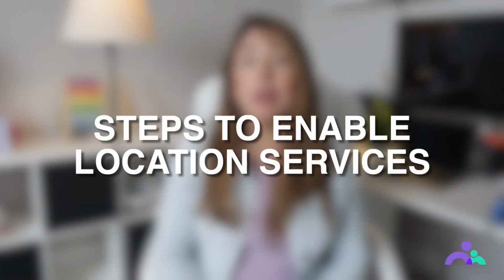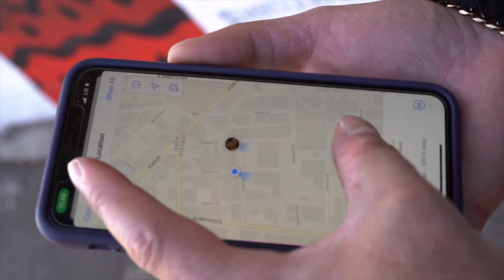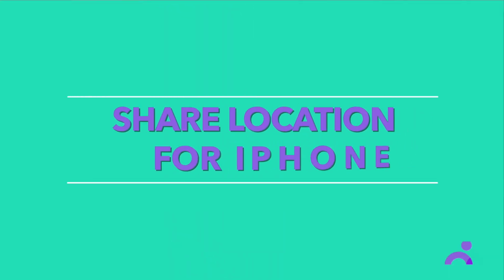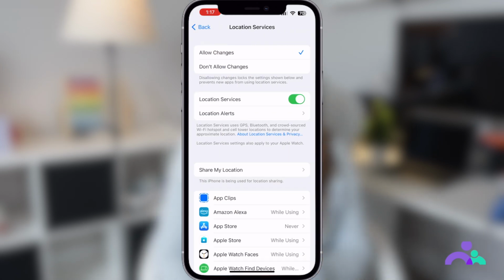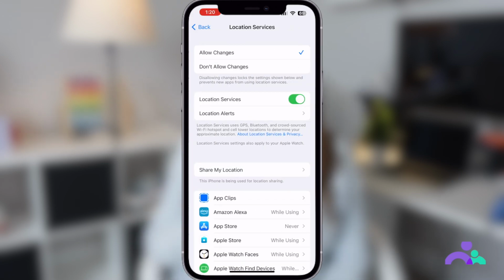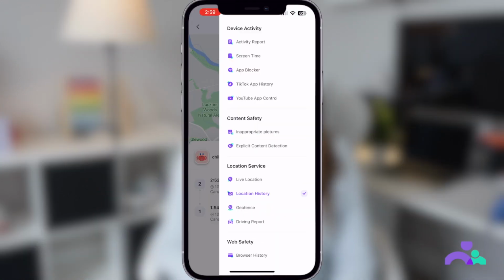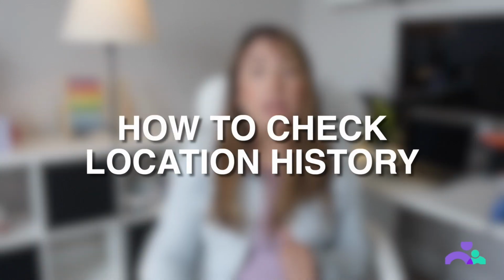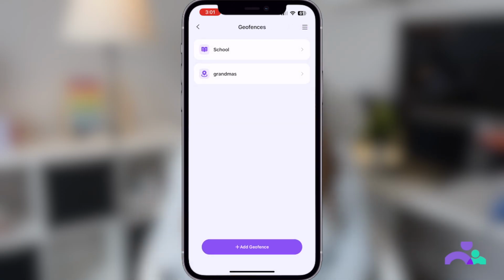The best app to track family location | FamiSafe Location Tracker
Are you worried about where your loved ones are? FamiSafe is the perfect solution for you as the best app to track family locations.
With FamiSafe, you can easily track their location in 2023.
In this video, we'll show you how to use FamiSafe to track locations in 2023. With FamiSafe, you can rest assured that you and your loved ones will be safe no matter where you are! FamiSafe is the perfect solution for family emergencies, safety concerns, and more.
00:00 Location sharing
02:06 Share location on Android
02:40 Share location on iPhone
03:57 FamiSafe location tracker
05:38 Live location
06:06 Location History
06:36 Geofence

FamiSafe-Parental Control App - Apps on Google Play

Monitor Screen Time, family locator & tracker, Block Apps & Games, YouTube Kids
About FamiSafe👨👩👧👦
Wondershare FamiSafe is the most reliable parental control app with features like kids' screen time limiting, location tracking, website filtering, game & porn blocking, suspicious photo-detecting, and suspicious text detecting on social media apps like YouTube, Facebook, Instagram, WhatsApp, and more. Link family devices, and keep your family safe.

KEY FEATURES:
-Setting keywords you are concerned about, such as Sex, Violent, or Drugs

🔥 Website Filter/Brower History/Safe Search
-Filter websites to shield kids from porn, gambling, or other threatening sites
- Block inappropriate search terms

The best app to track family location | FamiSafe Location Tracker 2023